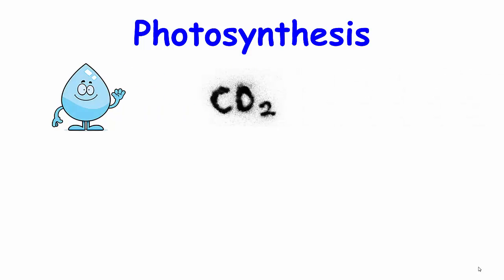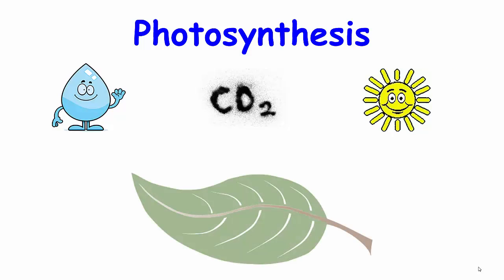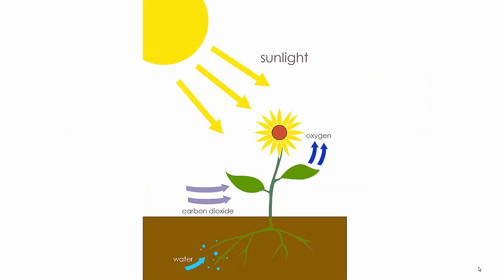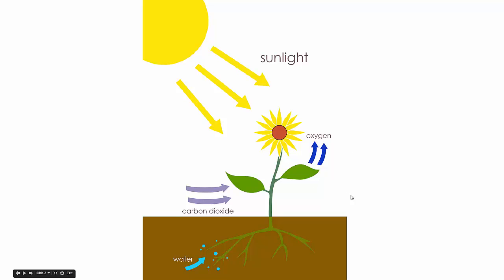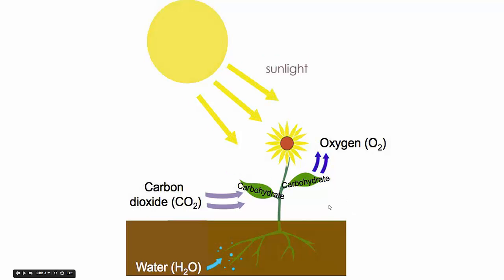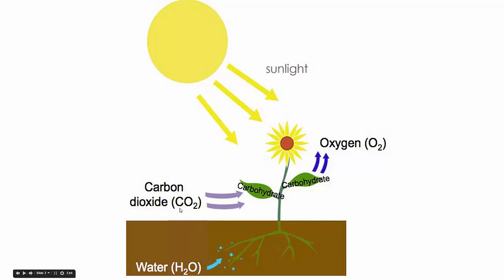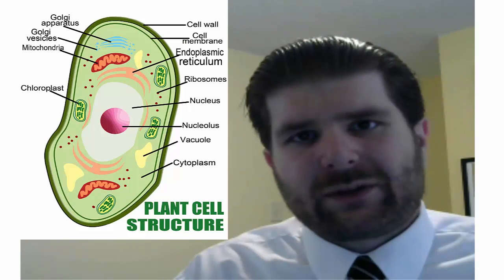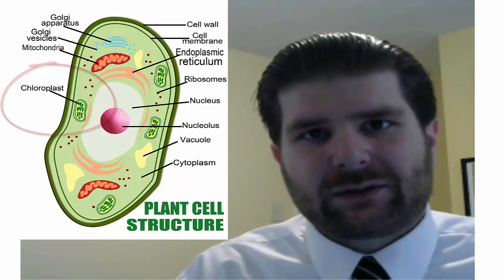578 teaching video CCSS 7 1